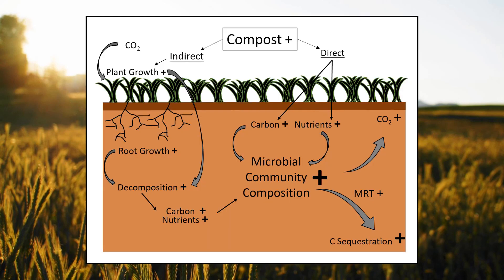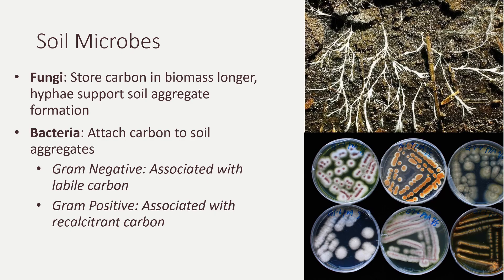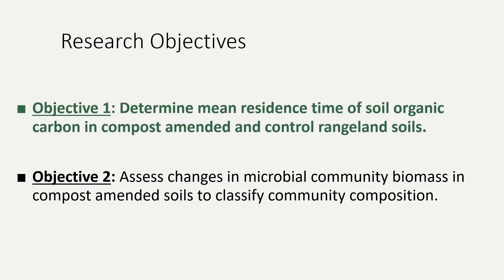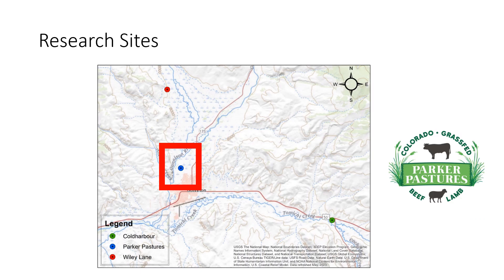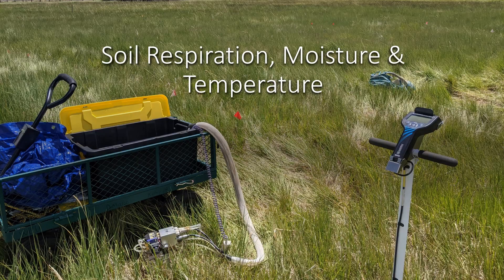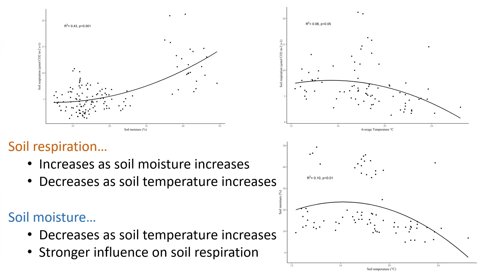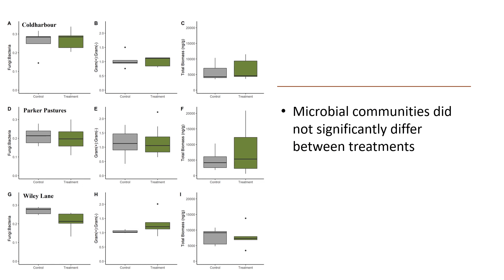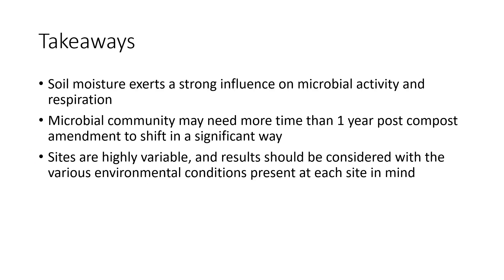Soil Respiration and Microbial Community Composition in Compost Amended Rangeland Soils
Alexandra VanTill: Soil Respiration and Microbial Community Composition in Compost Amended Rangeland Soils